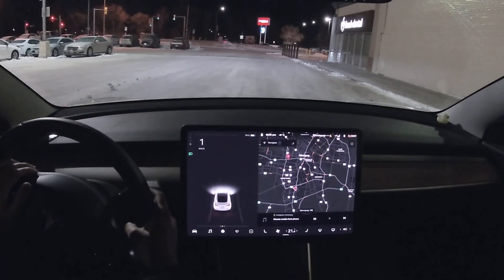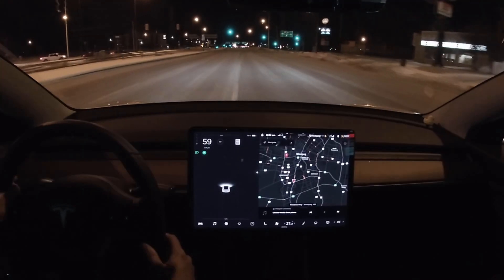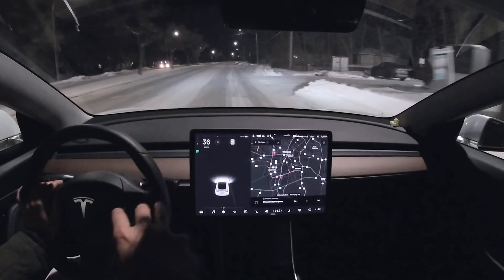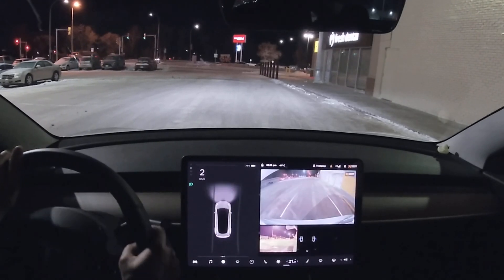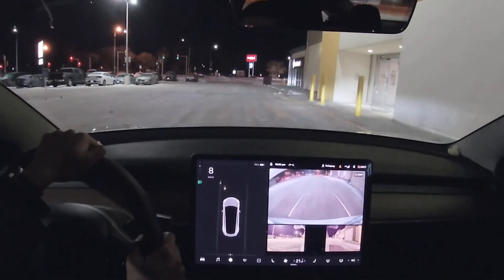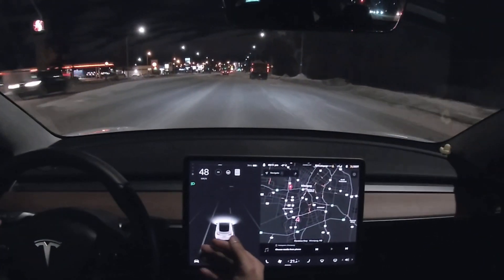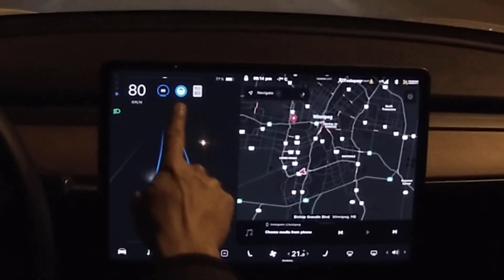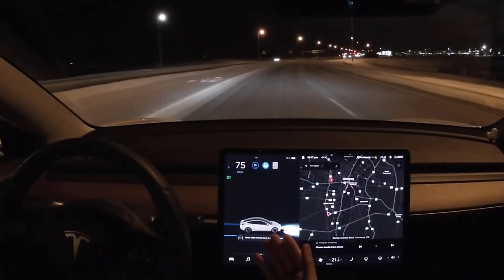Driving Tesla Model 3 With The NEW Holiday Update | First Look On Tesla Full Self-Driving In Snow❄️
I took my Tesla Model 3 out on a drive with the new Christmas holiday update to check out the new full self-driving visualization here in Canada on snow-covered streets. Watch the video and I promise you'll be pleasantly surprised with how much Tesla can see now!

Check out my video here where I did a side by side comparison with the Brand New 2021 Tesla Model 3 vs my the old 2020 Tesla Model 3 and find out all the differences that you can expect here: